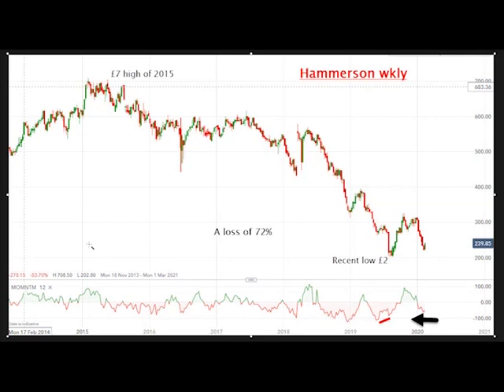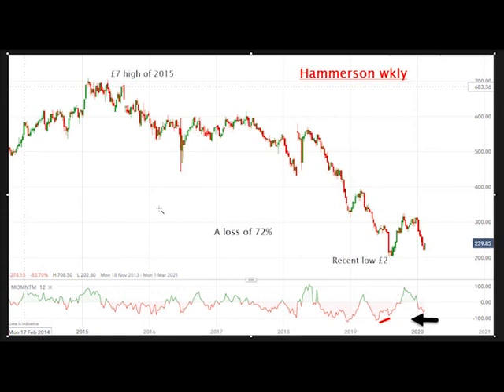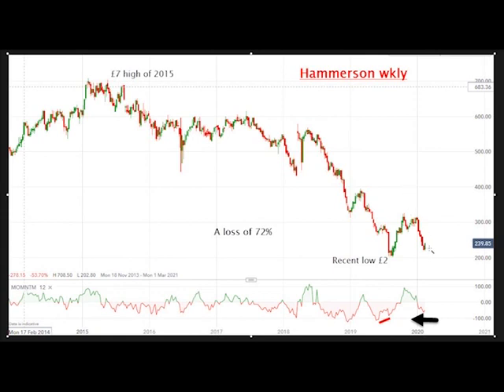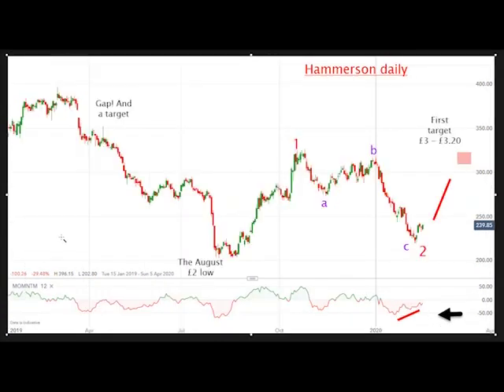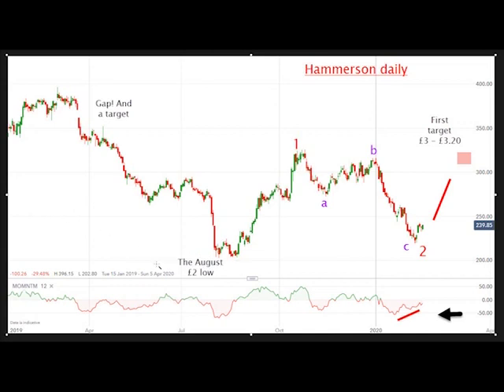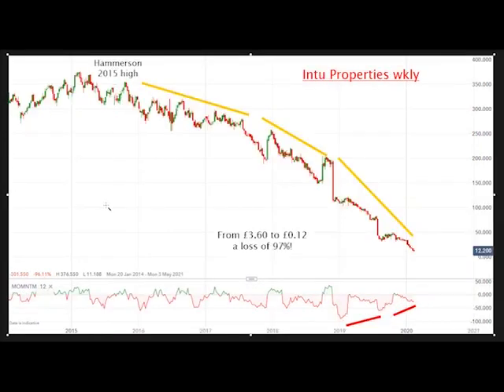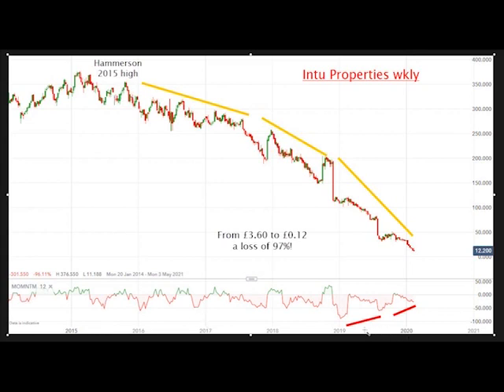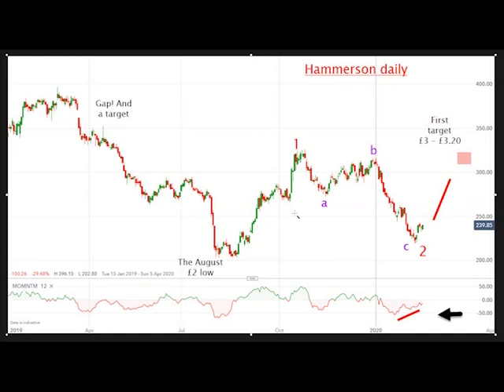A share poised to rally at least 25%?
Off the radar for most investors, and in a much-hated sector of the stock market, successful analyst John Burford believes this unloved stock could soon return to favour in a big way.